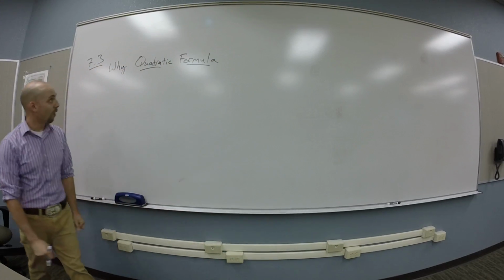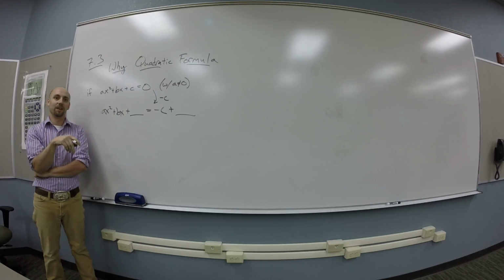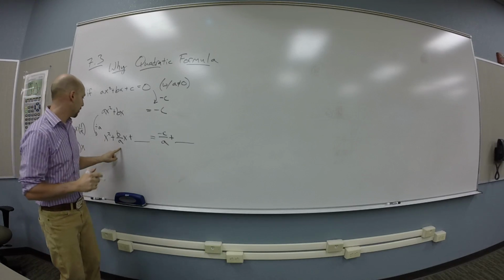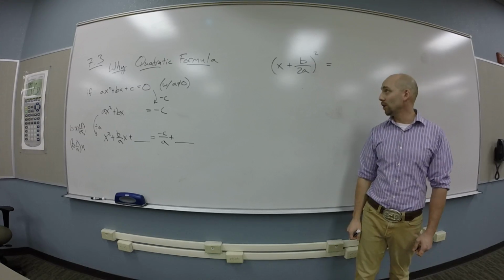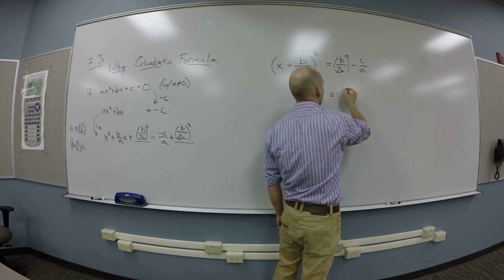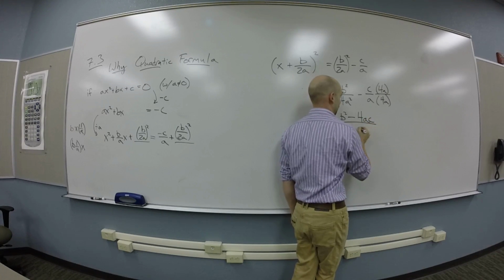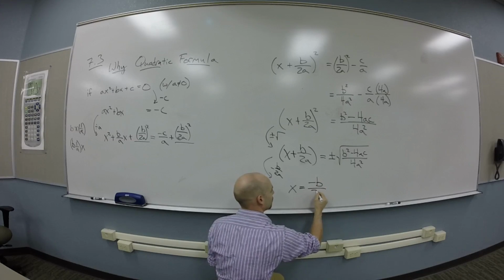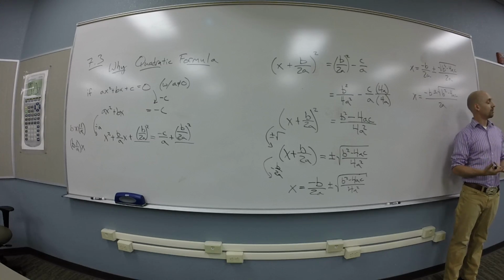7.3 - The Quadratic Formula (Why)